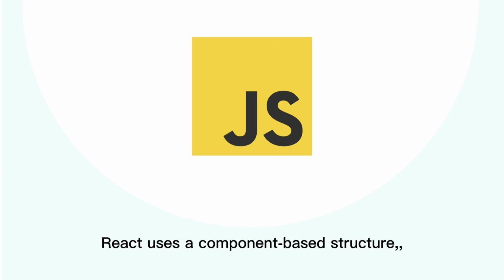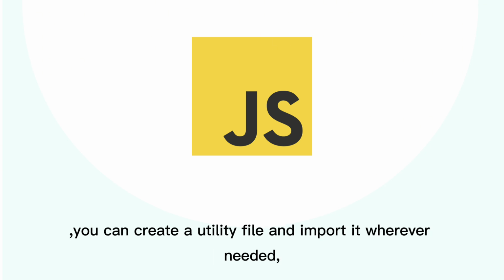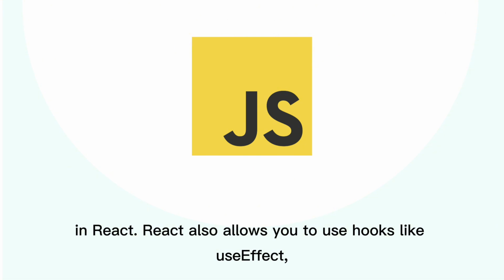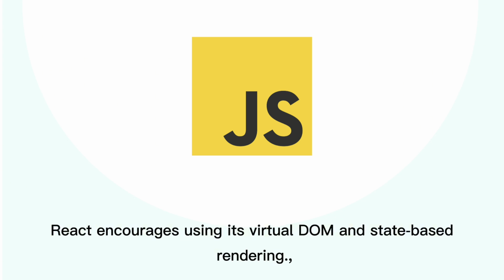How To Connect React.Js With JavaScript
Wondering how to mix vanilla JavaScript into your React.js projects? In this tutorial, we’ll show you the right way to integrate JavaScript logic inside your React components without breaking the React lifecycle. You’ll learn when it’s okay to use direct DOM manipulation, how to manage third-party JS libraries, and tips to avoid conflicts between your React state and outside code. This guide is perfect for React beginners who are transitioning from traditional JavaScript, and want to understand how both can work together seamlessly.